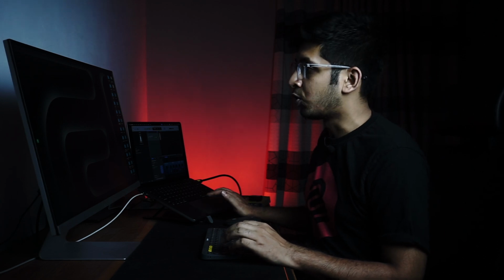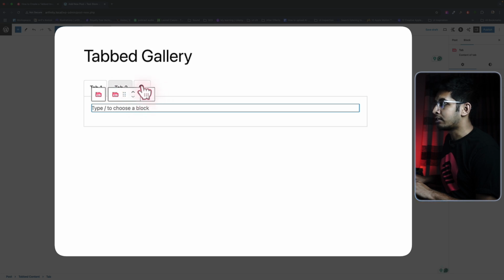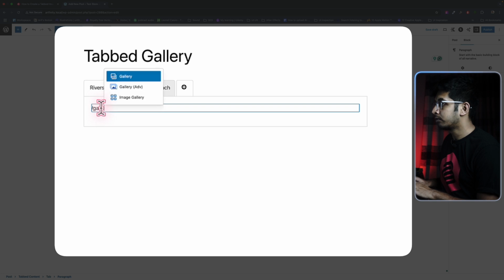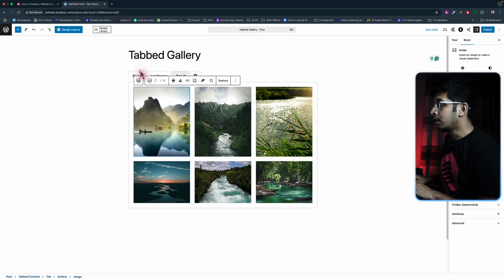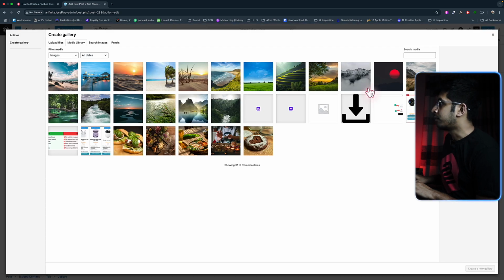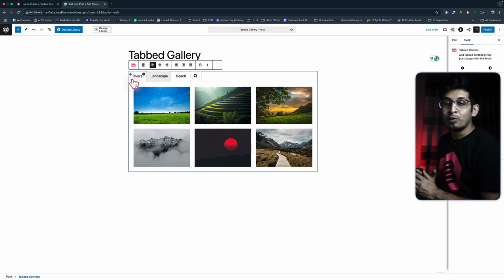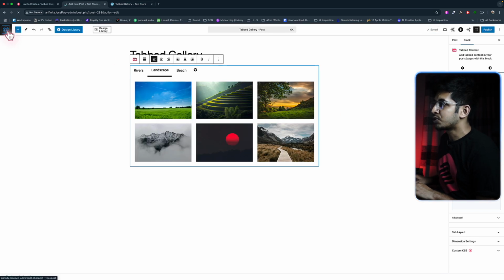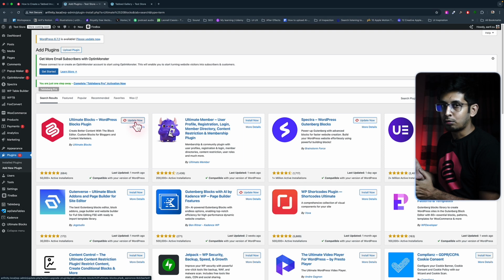How to Create a Tabbed Image Gallery in WordPress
Looking to create a tabbed image gallery in WordPress? In this video, I'll guide you through the entire process step by step, making it easy to set up and customize. Whether you're showcasing a portfolio or organizing images neatly, this method works seamlessly. If you prefer a written guide, you’ll find the full article linked below!